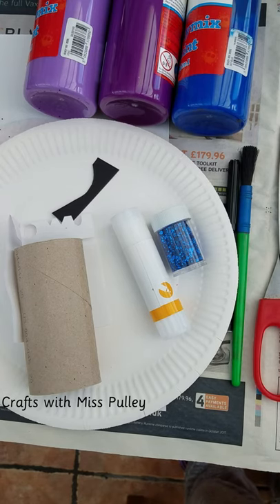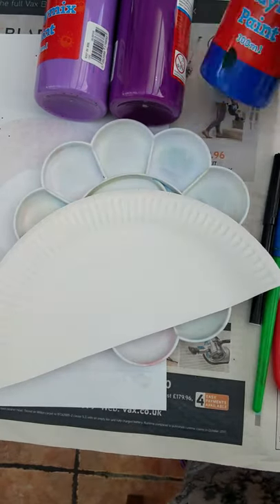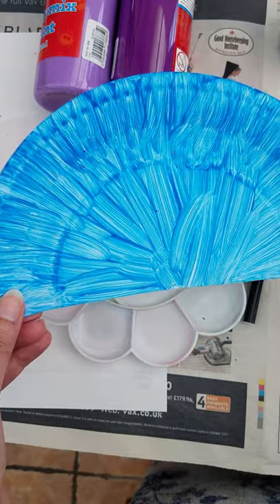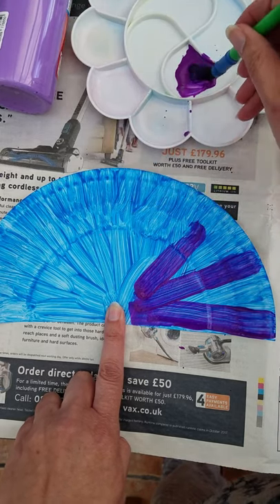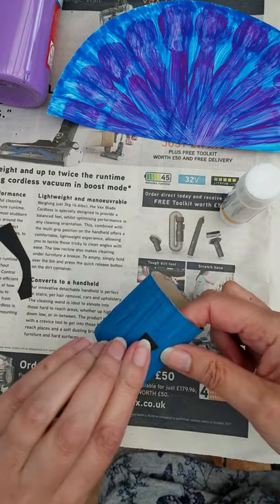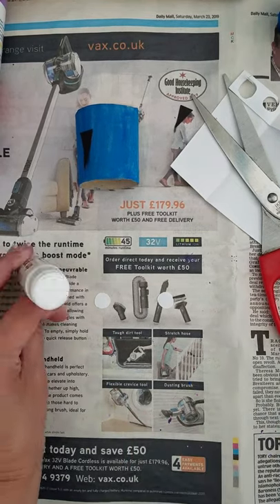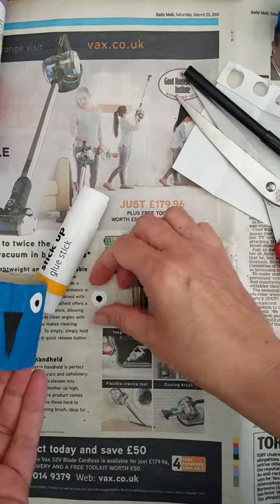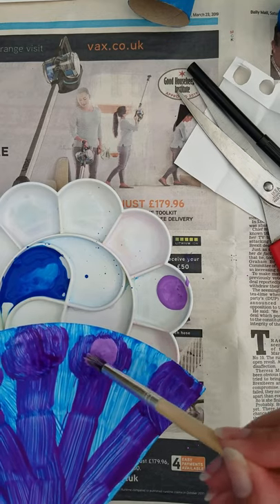Peacocks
How the make a Paper plate Peaock

You need a paper plate
Toilet roll
Glue
Scissors
Black pen
White paper (small piece)
Black paper (small piece)
Paint - blue, purple, violet
Glitter - blue